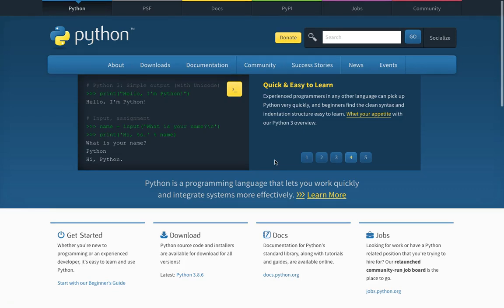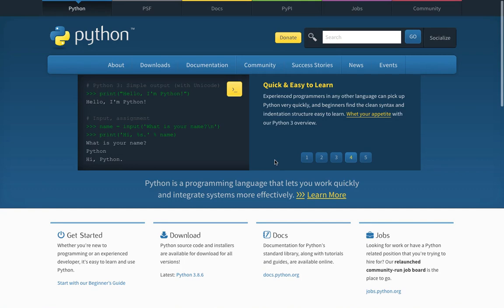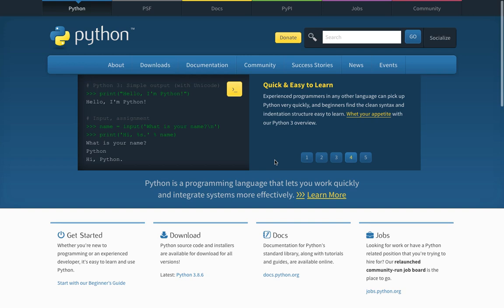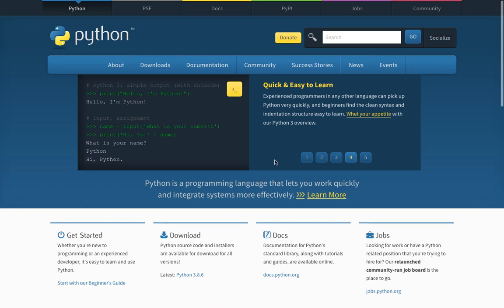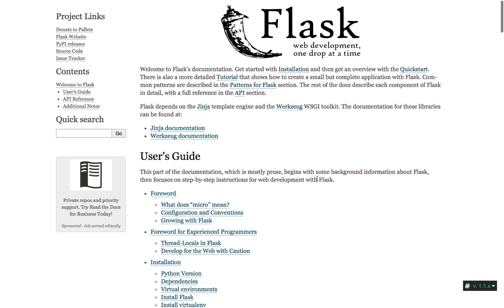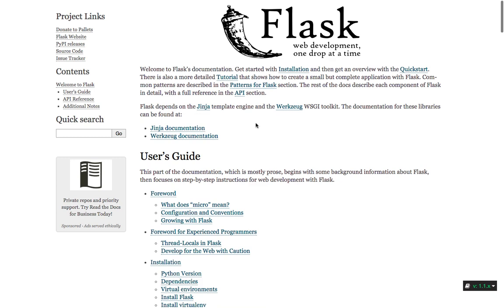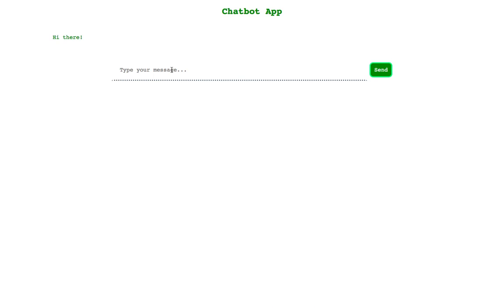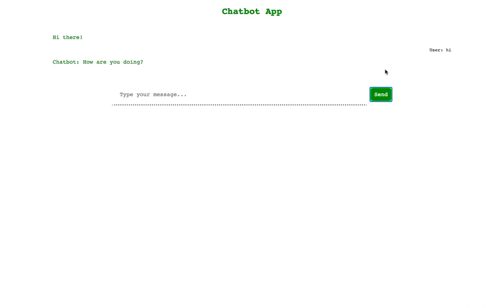Create Chatbot Using Python - Part 1